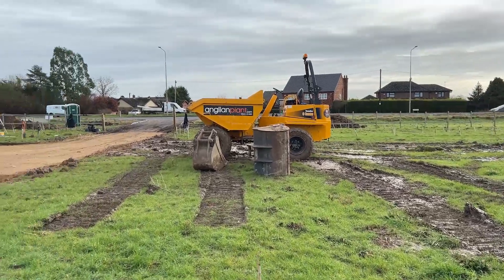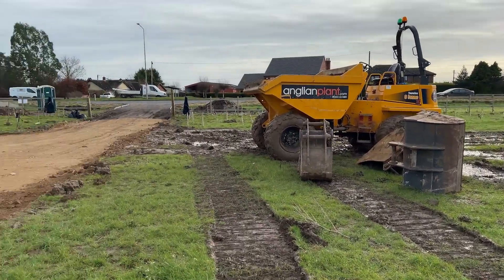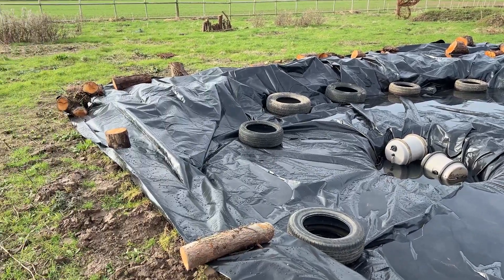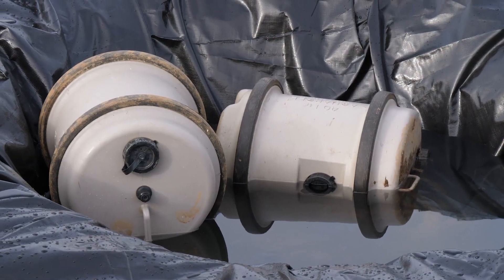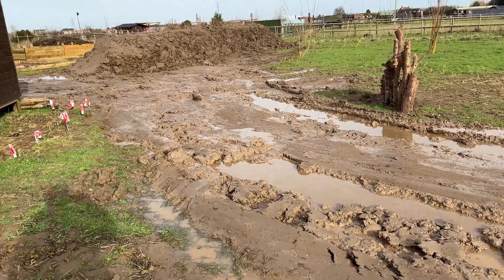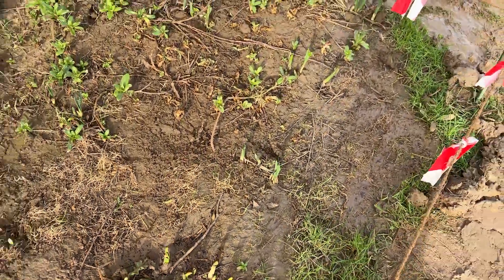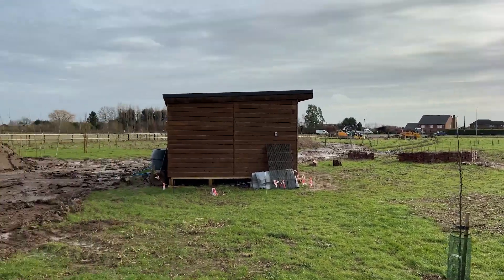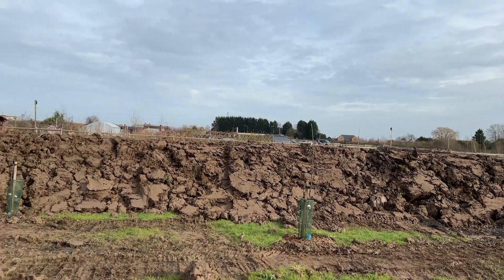Fenland Orchards Project | Filming Diaries | 07 Feb 2024 | S1E11 Update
Hello and welcome back to the Fenland Orchards Project!

In this episode:
   Site update

This is the next video filmmaking diary recording what I'm filming on the regular visits to the Fenland Orchards in Wisbech.

The project is:
Run by Fenland Orchards Projects
Supported by lots of volunteers local to the area
Filmed as part of a future documentary